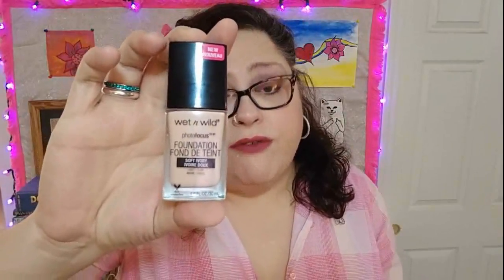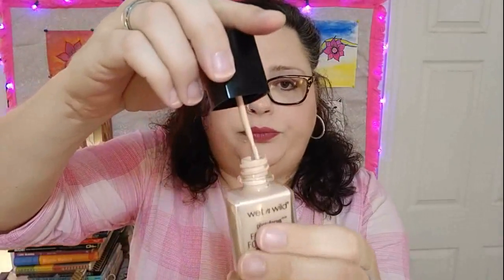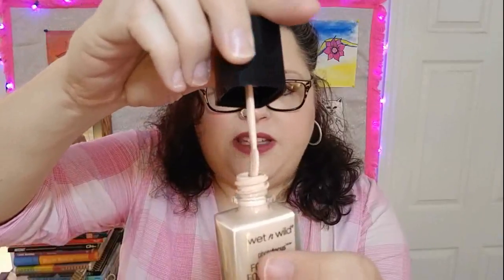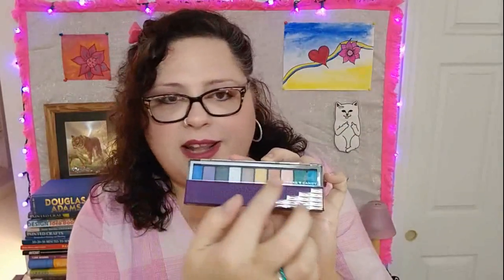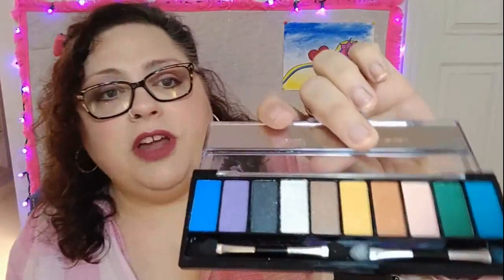Happy or Crappy? - Tuesday Revews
Here are the links I promised during the video.
If you'd rather not do that, you can google the names I have with the links. :)

Wet-N-Wild Come Correct

Hard Candy Top 10 Trendsetter Palette

TooFaced Melted Lipstick in Fig